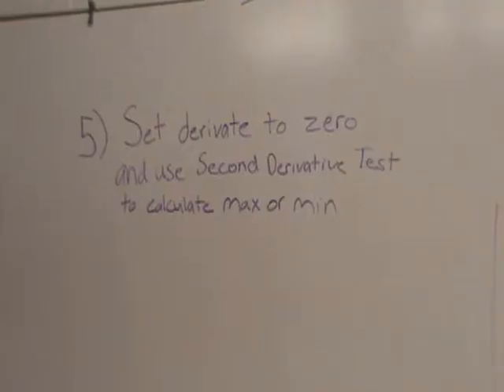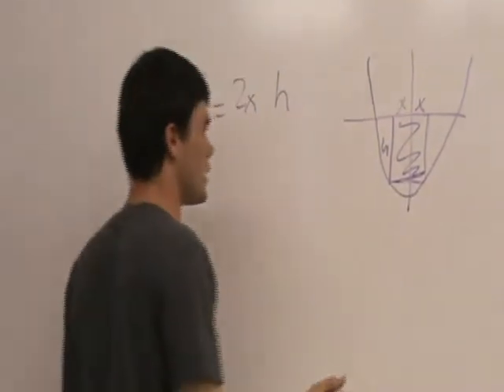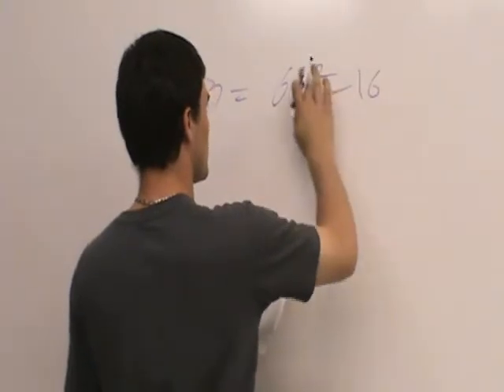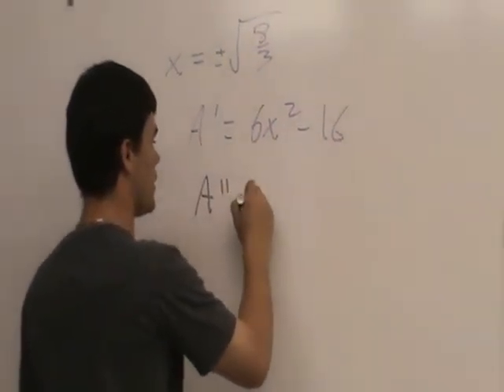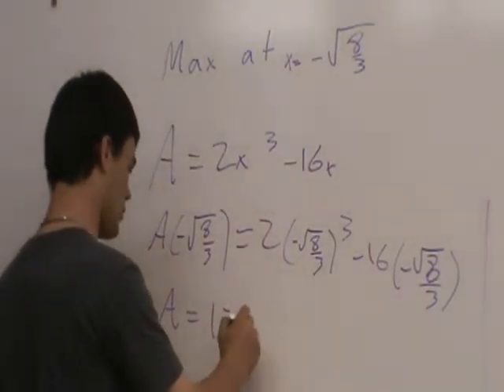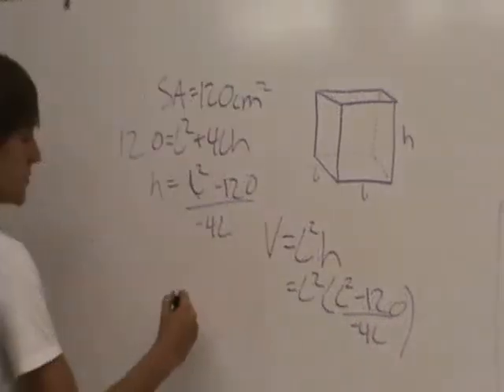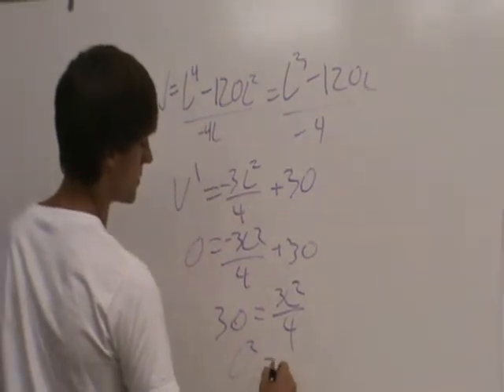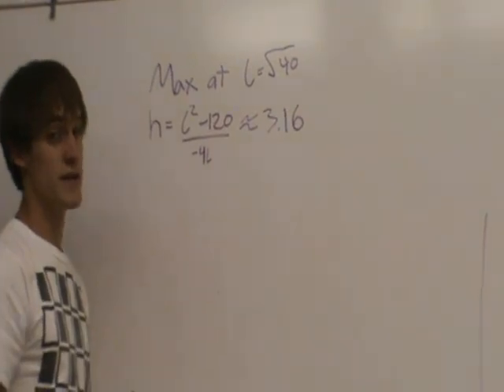2010 Kevin Ficken & Colton Mahoney Optimization Video Project COW